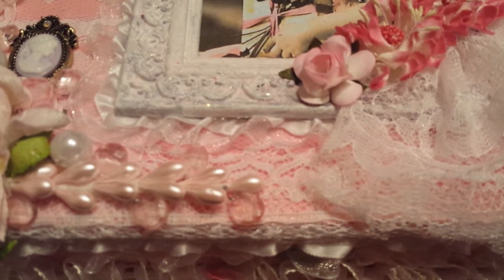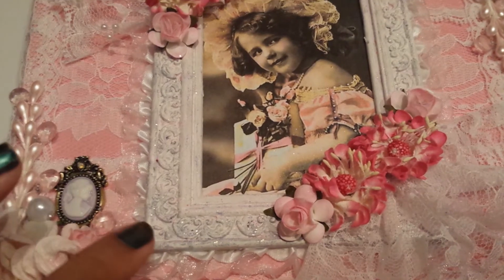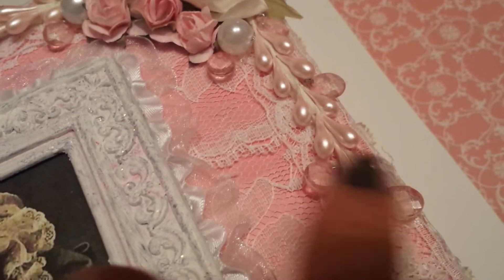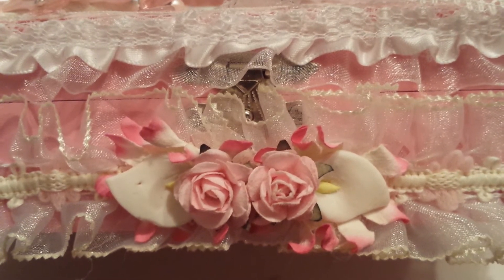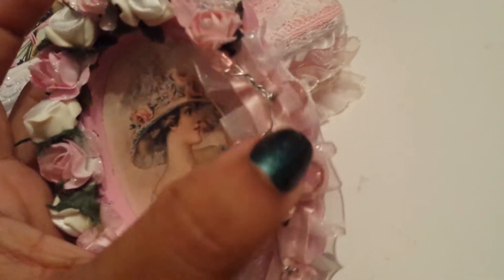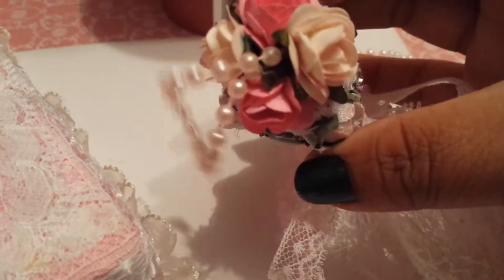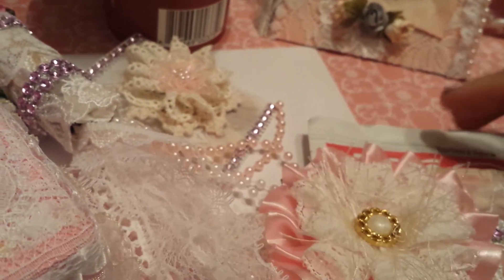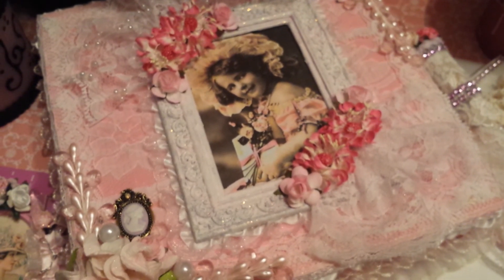Design Team project for Craftsupplies1